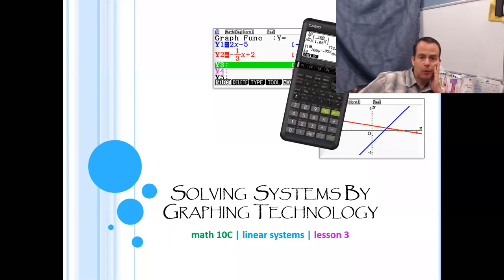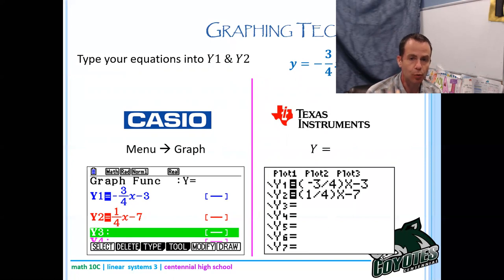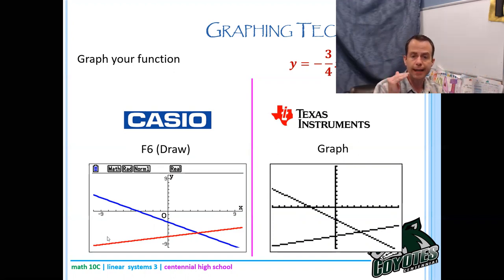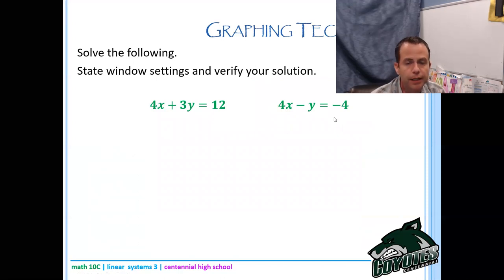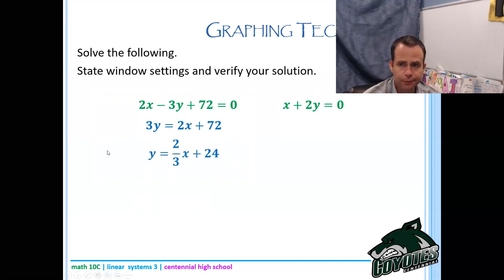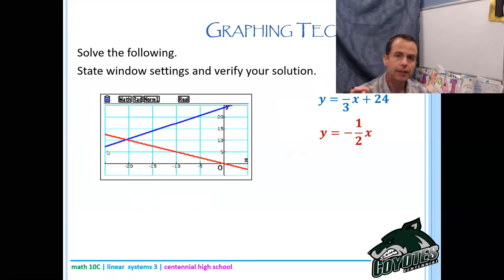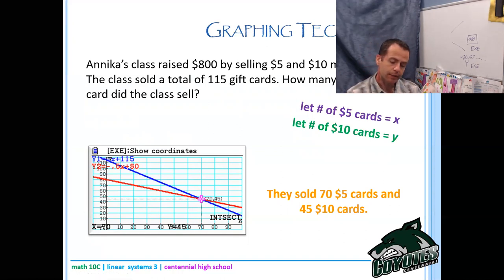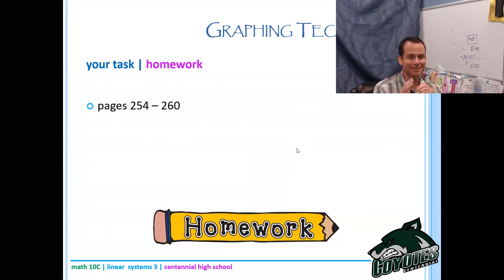Math 10C - Lesson 5.3 - solving systems graphing technology